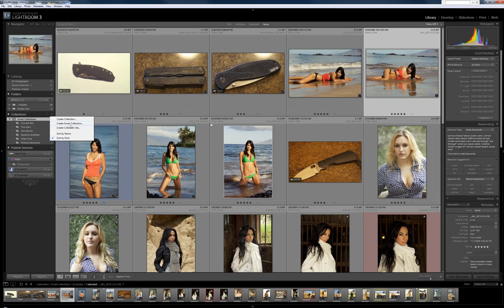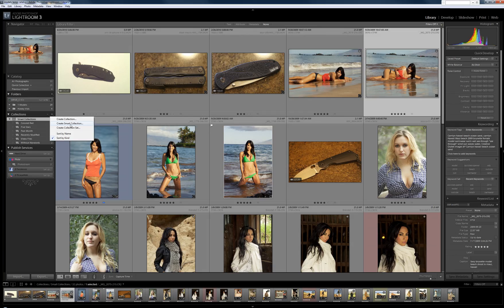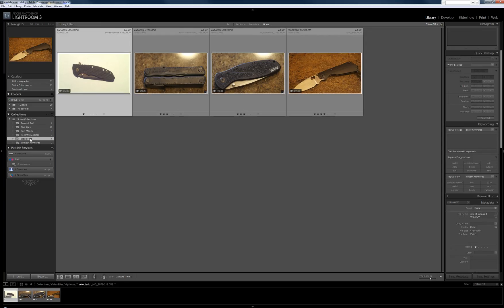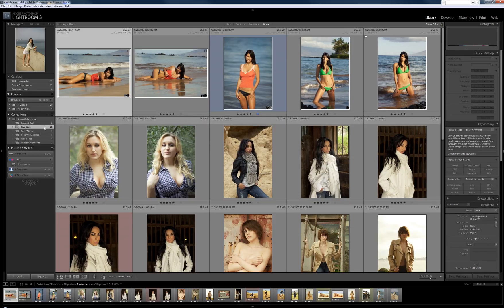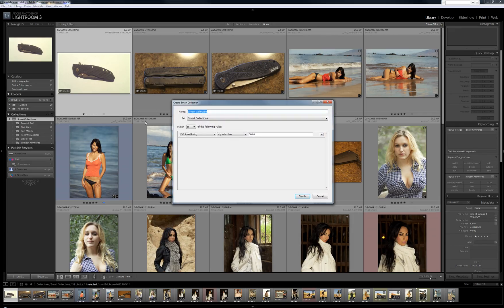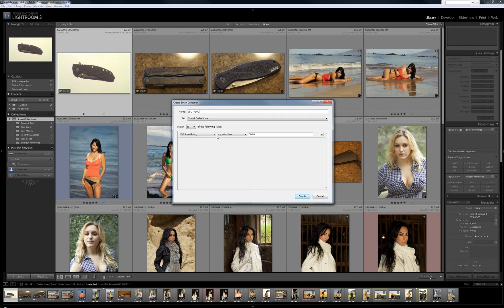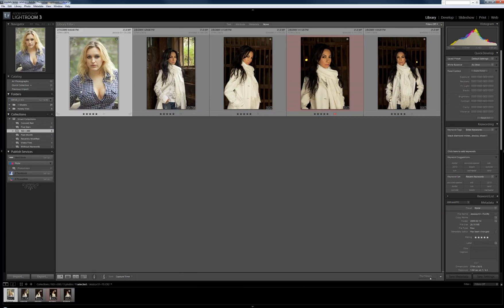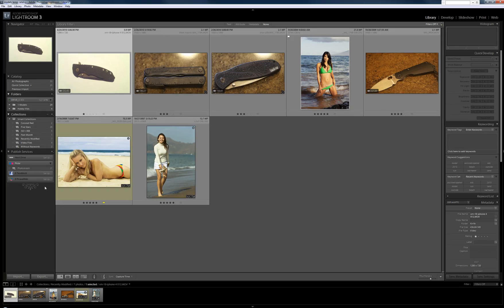Photography: Adobe Lightroom 3 - Series - Part 3 - Smart Collections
Focus:  How to use smart collections in adobe photoshop 3.